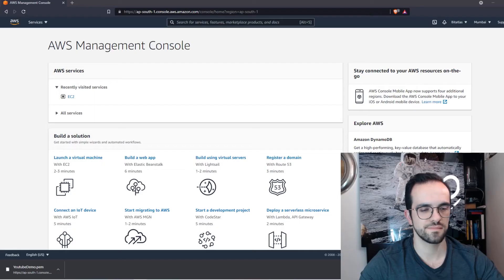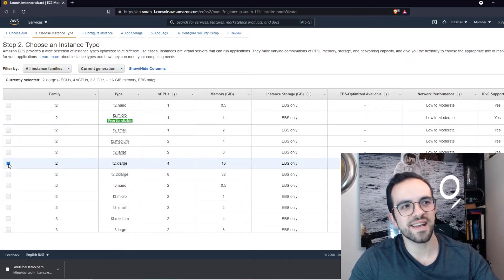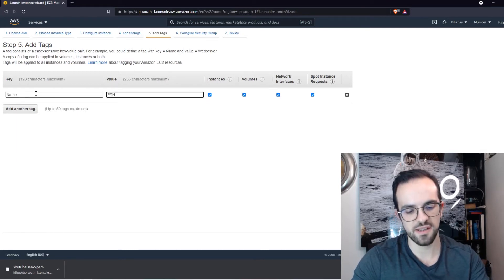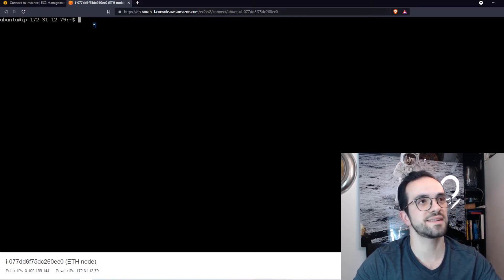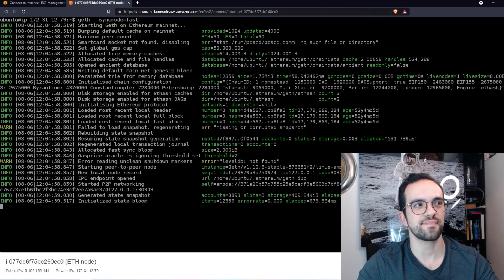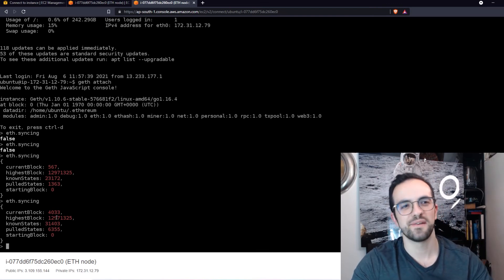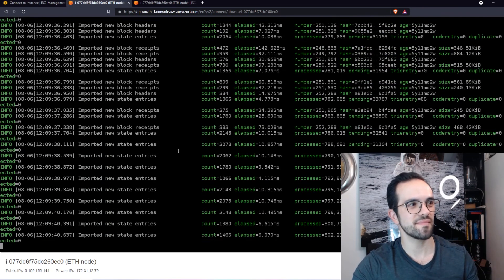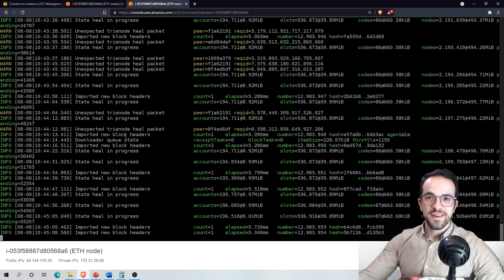Deploying an Ethereum node on AWS (Slower than expected!!)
How fast is it to deploy an Ethereum node? Well, to make it faster I have deployed this Ethereum node on AWS cloud but it still, took longer than expected!
In this video, you can see all the steps to deploy the Ethereum node and synchronize it using Ubuntu on the cloud.
You will also have the opportunity to see Ethereum Go Geth console working.